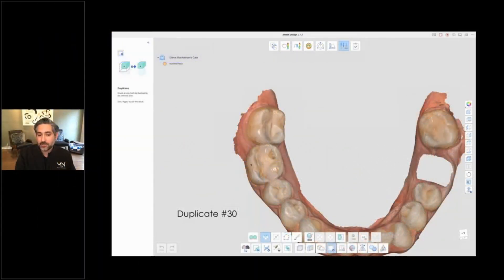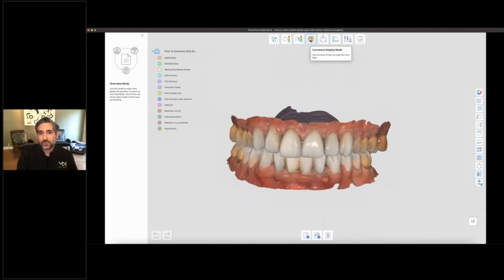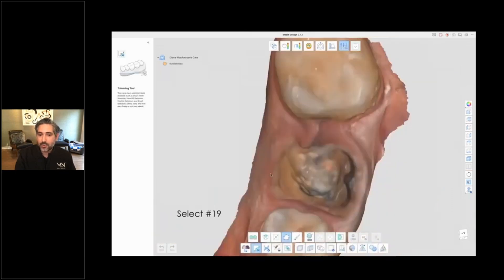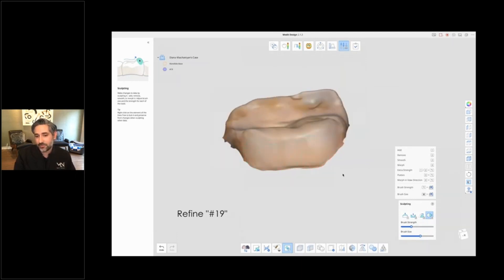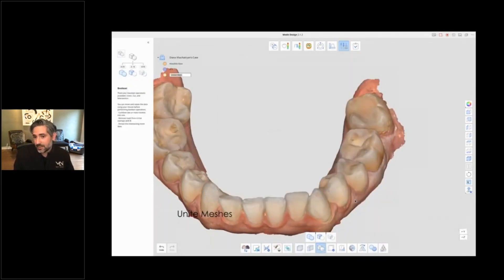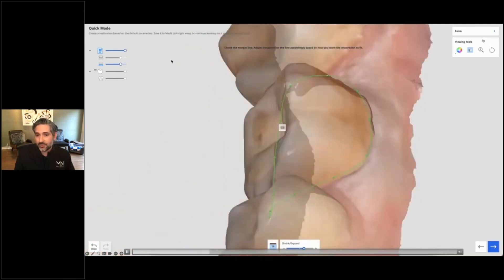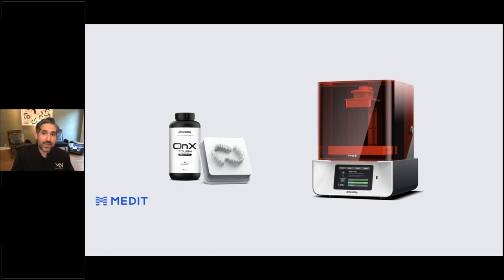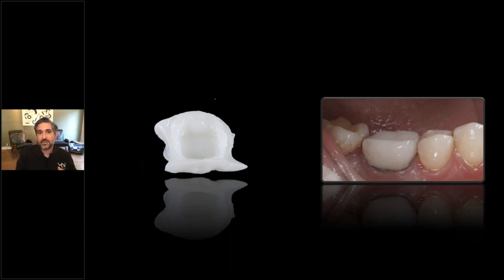Simplify your work : Single crown restoration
Find out one of our KOLs' clinical tips to simplify your work with easy steps to create a prosthesis with Medit cad app.

Download Medit link and go to app box.
Free apps are available and you can utilize Medit apps to simplify your daily clinic treatment.